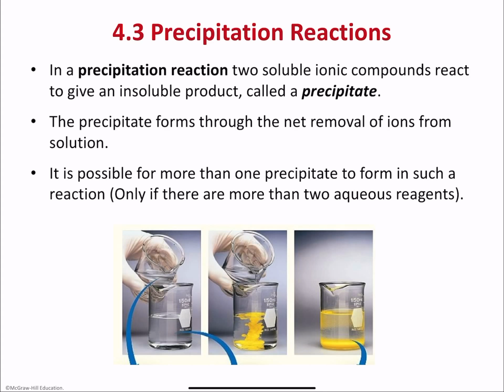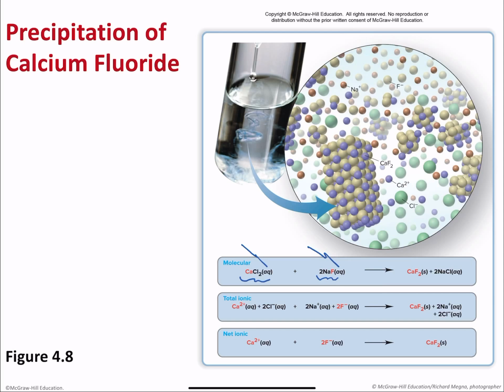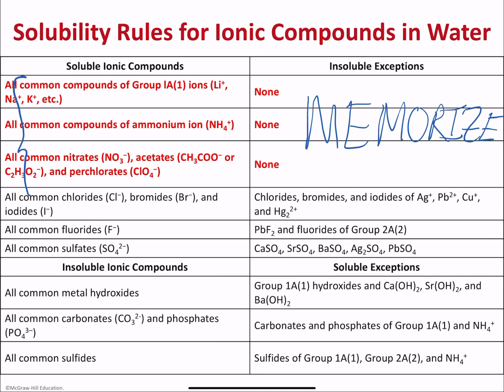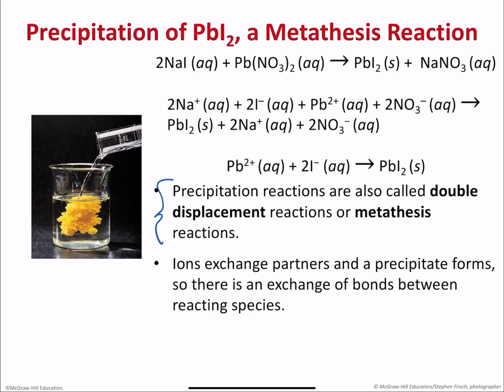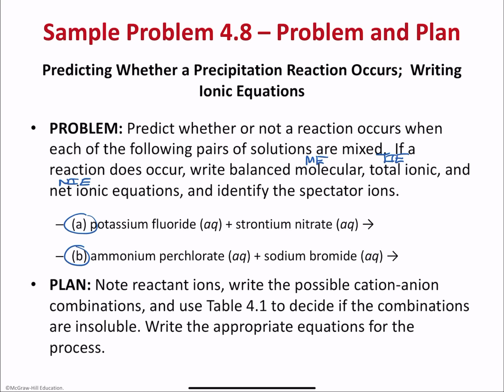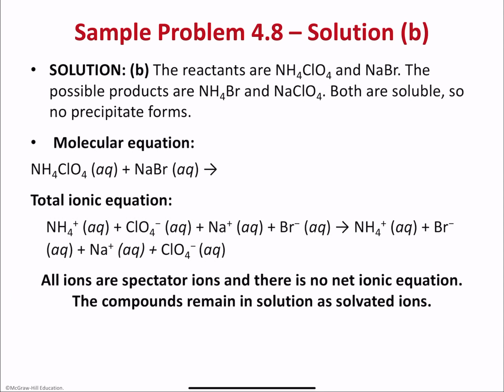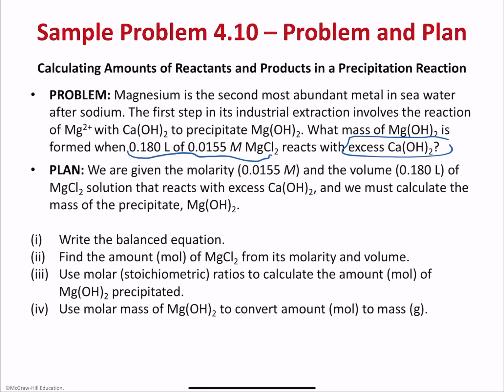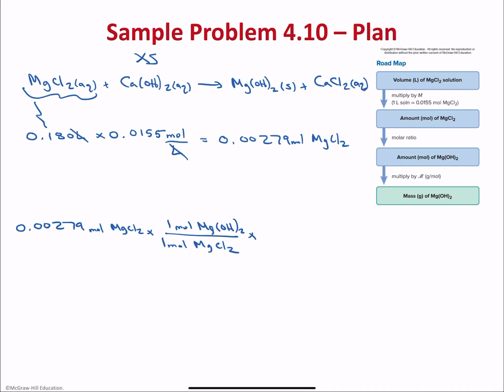4.3 Precipitation Reactions PART 1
Chapter 4
4.3 Precipitation Reactions PART 1